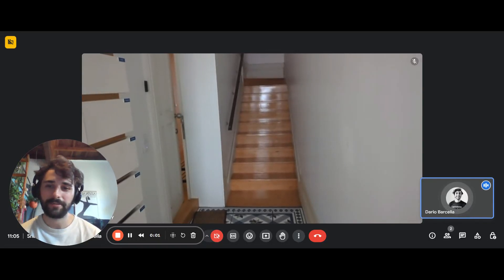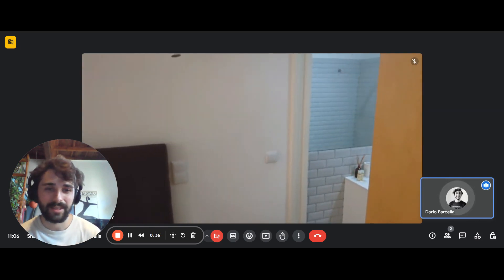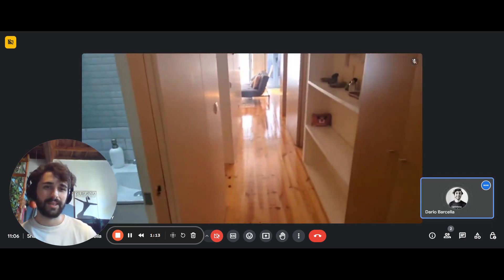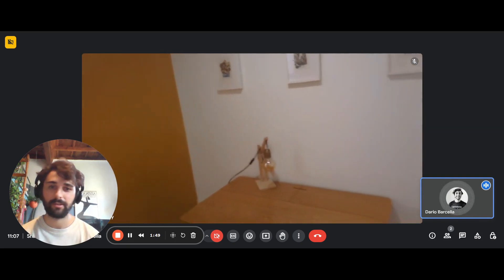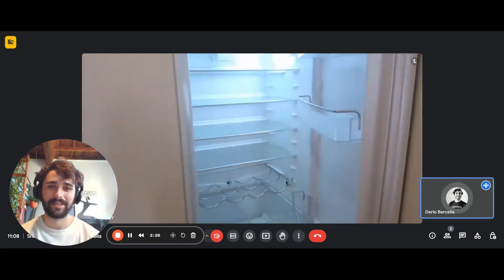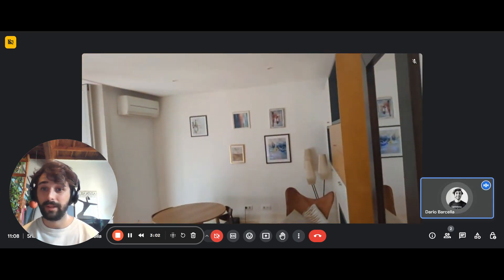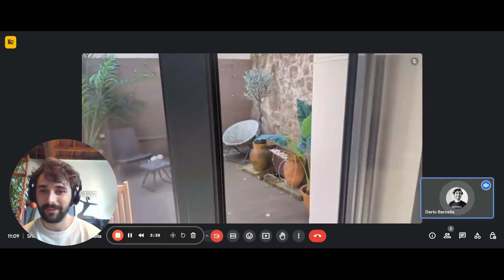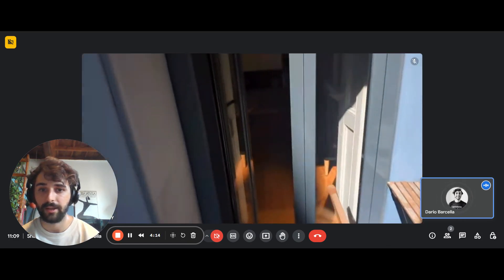Whole 1 bedrooms apartment in Porto - Spotahome (ref 1187869)